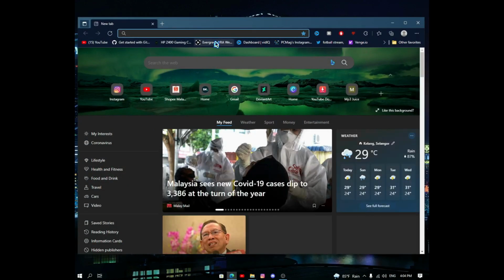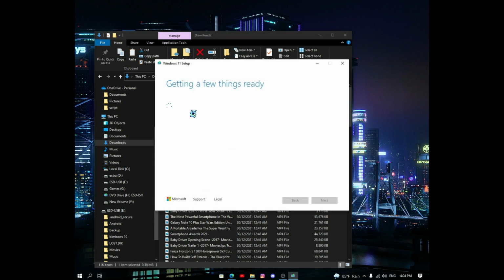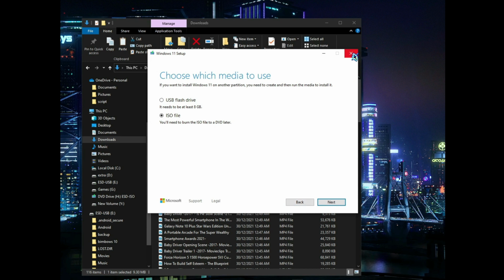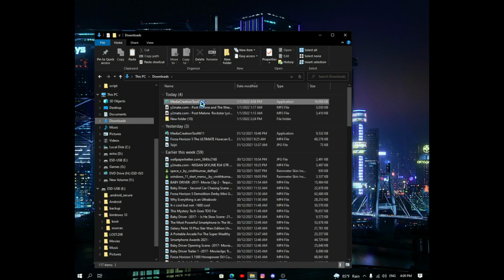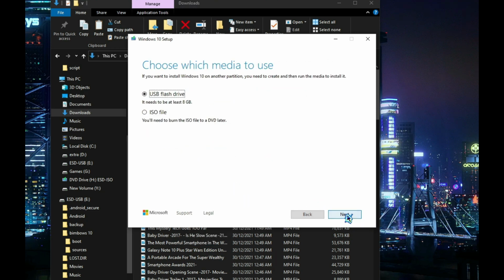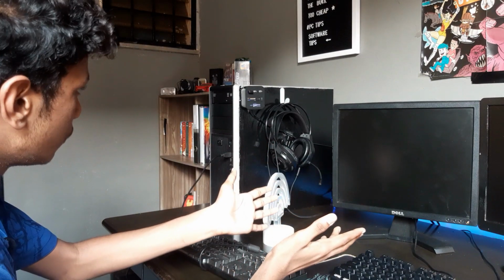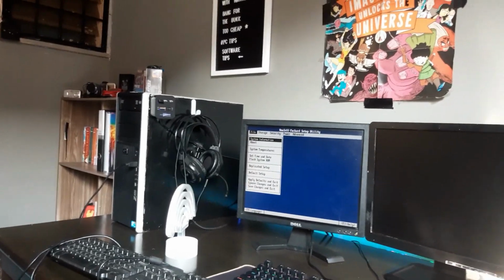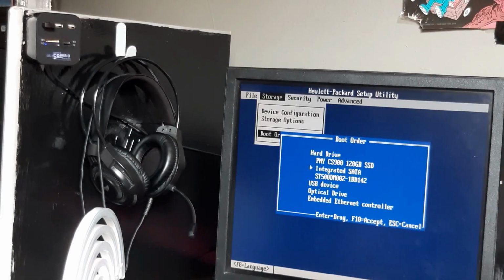How to Install Windows 10/11 In USB Drive in 2022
In today's video, I'll be teaching you guys how to install Windows 10/11 In USB Drive In 2022
intro : 0:00
things you guys need : 0:13
Downloading Windows 11 : 0:31
Downloading Windows 10 : 1:31
Computer BIOS Setup : 3:31
Ending : 4:58